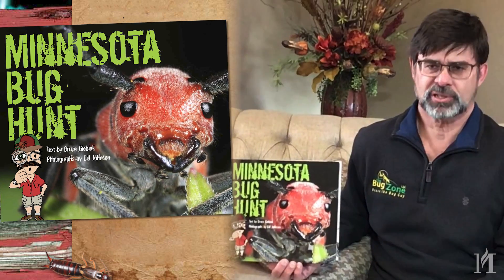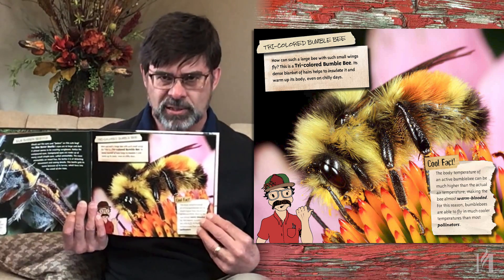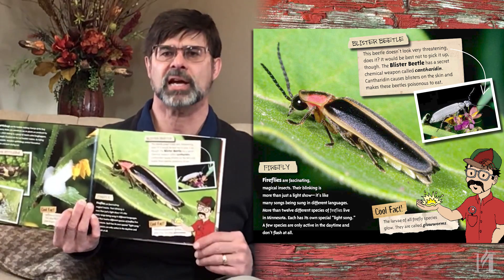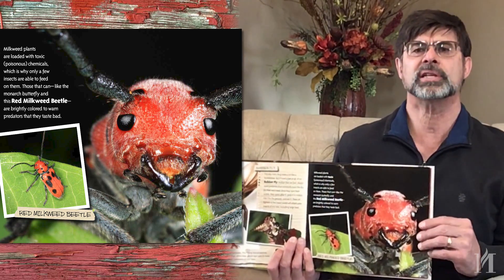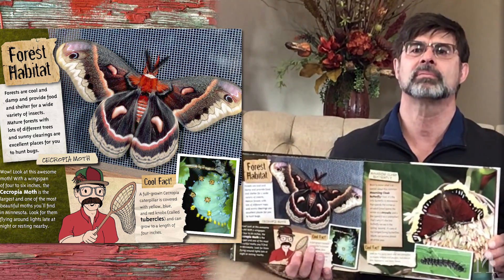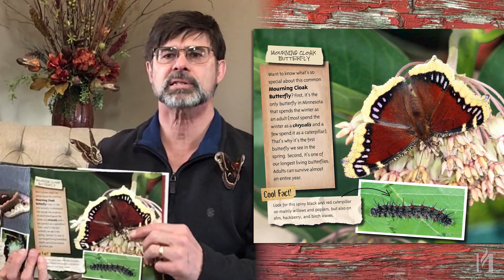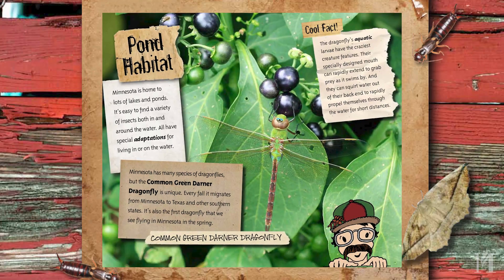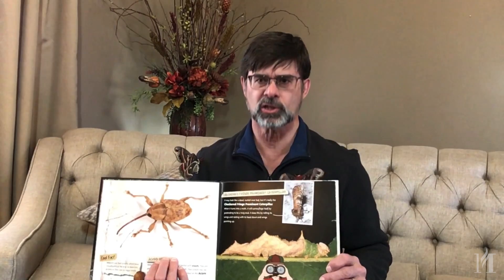MNHS Storytime: "Minnesota Bug Hunt" with Bruce Giebink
Join Bruce the Bug Guy on a Minnesota Bug Hunt for the most interesting insects in the state—through the forest, across the prairie, and even in your own backyard.